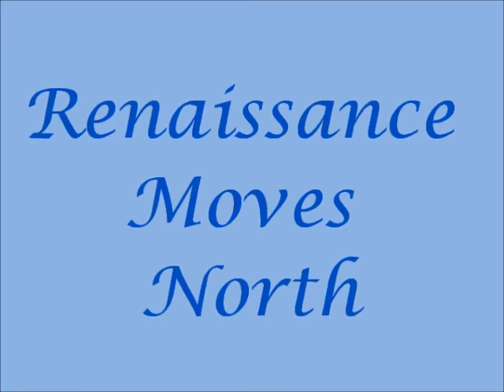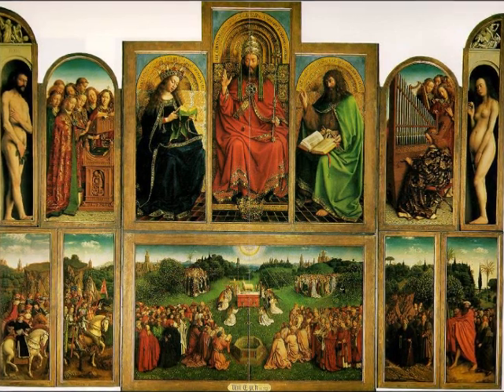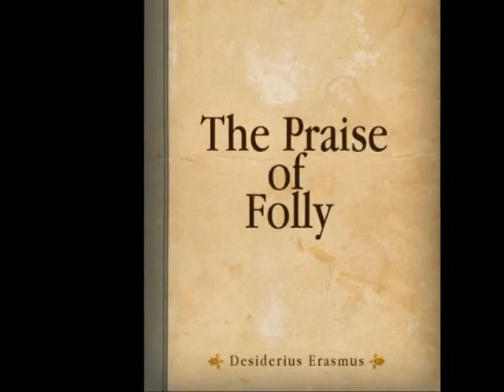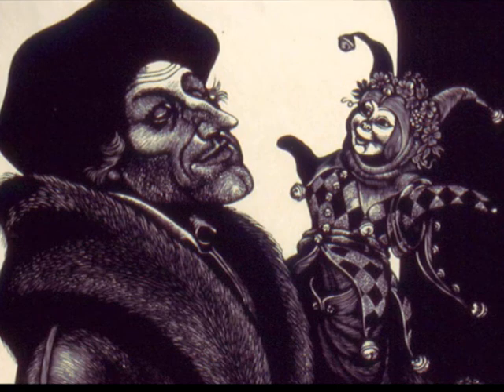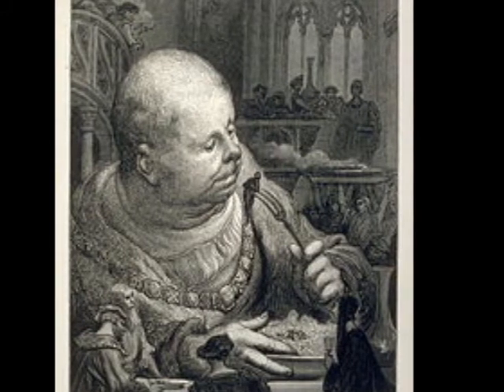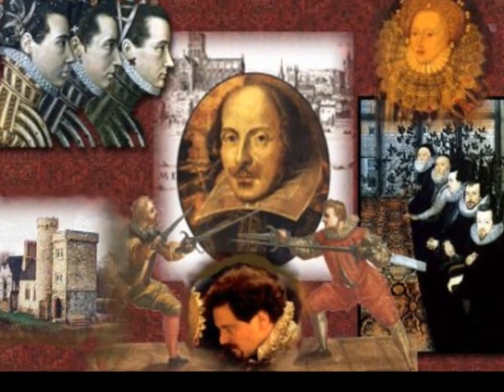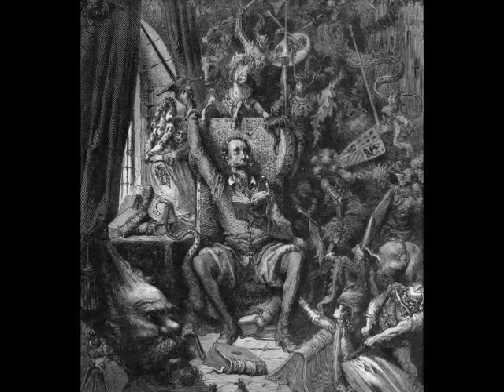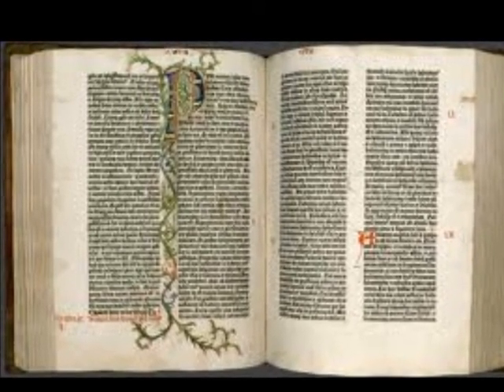Renaissance moves north wma